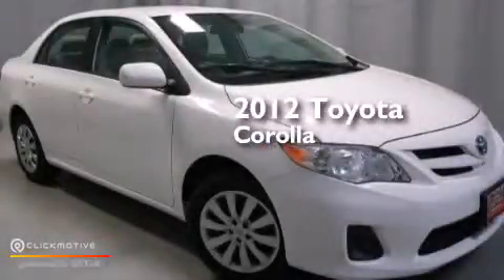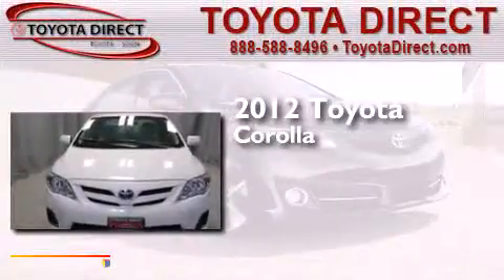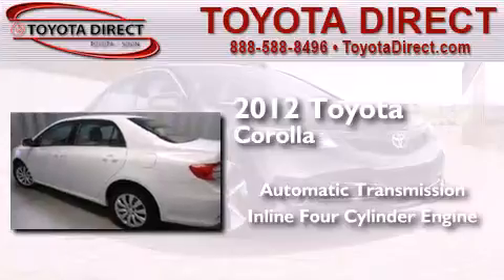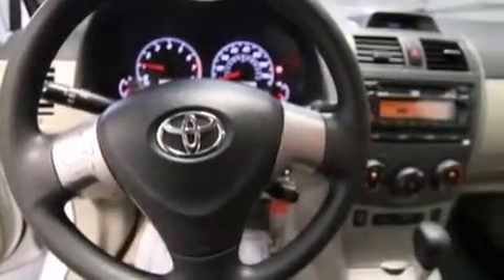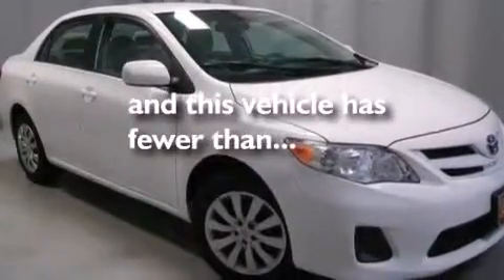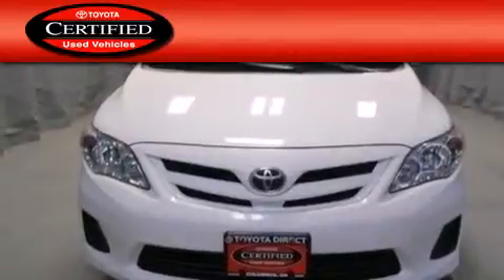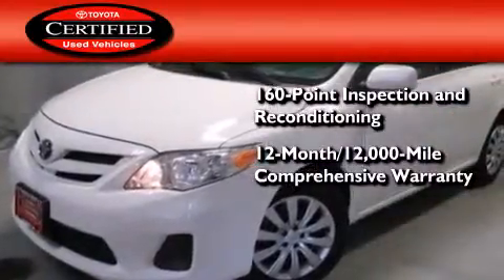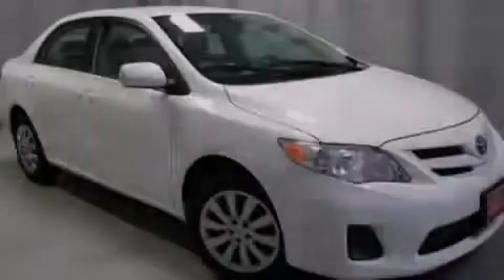Used 2012 Toyota Corolla Columbus OH 43230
We have been honored to serve the Columbus OH area , we promise that your experience at our dealership will exceed your expectations ! Year : 2012 Make : Toyota Model : Corolla Engine : Gas I4 1.8L/110 Trans . : Automatic Exterior : Super White Miles : 30,959 Interior : Bisque Toyota Direct 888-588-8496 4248 Morse Rd Columbus , OH 43230